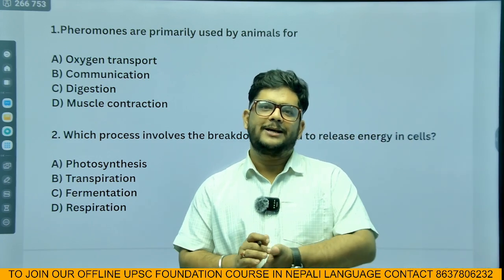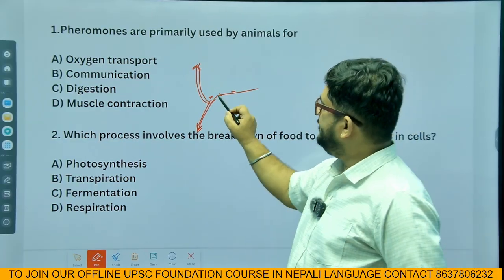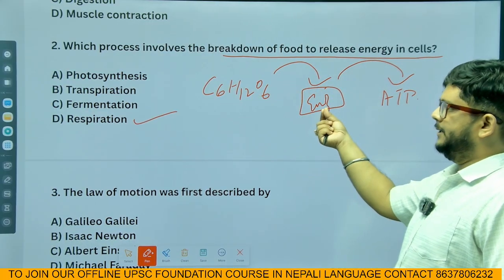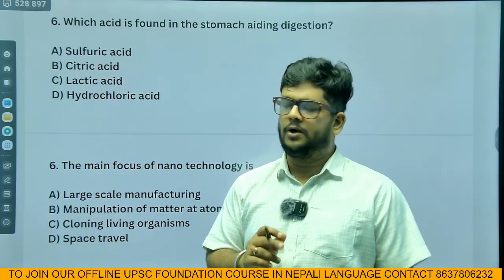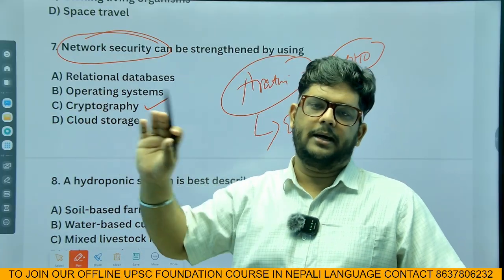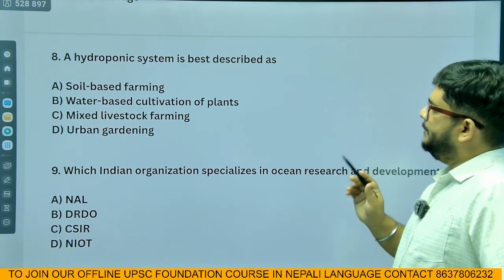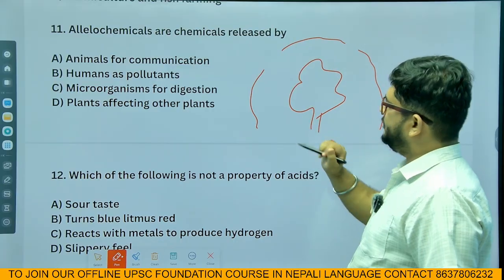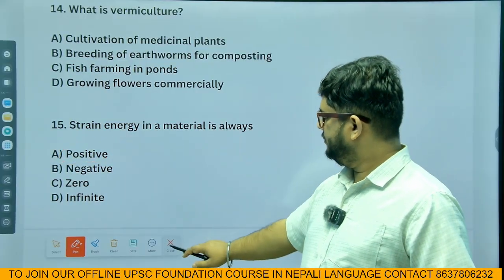SPSC SI Mains Science & Technology MCQs | Latest Practice Questions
Prepare for SPSC SI Mains with the most important Science and Technology MCQs. Enhance your knowledge, practice with exam-focused questions, and boost your chances of success. Ideal for SPSC SI aspirants looking for quick revision and concept clarity.